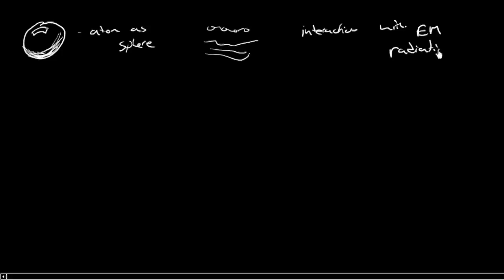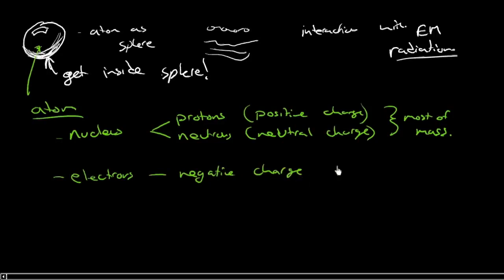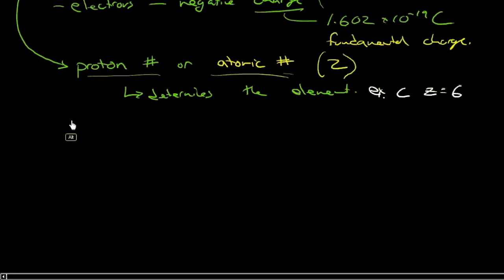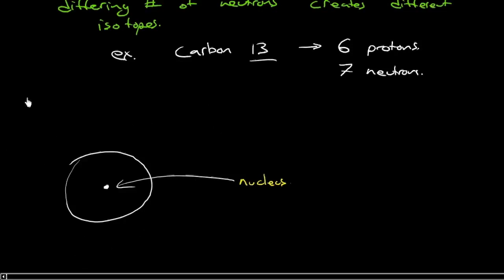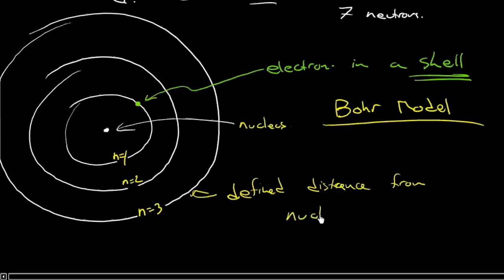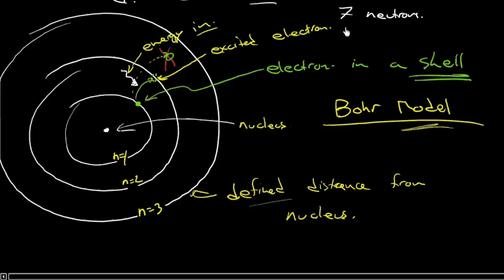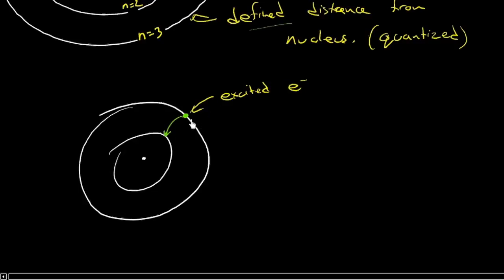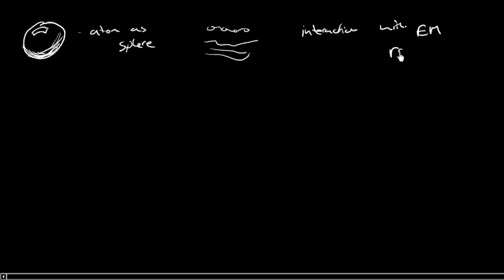NIELS BOHR THE TRUTH!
Hungarian-American physicist, Edward Teller (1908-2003), helped to develop the atomic bomb and provided the theoretical framework for the hydrogen bomb. He remained a staunch advocate of nuclear.

Inspiring Quotes from Niels Bohr, a Nobel Prize winning physicist and humanitarian who made foundational contributions to understanding atomic structure and quantum theory. Quotes compiled.